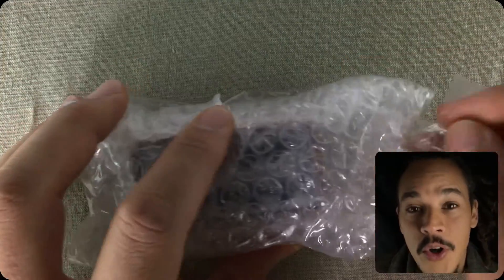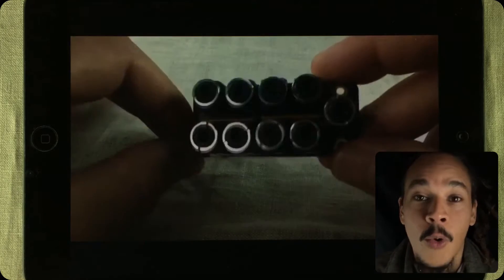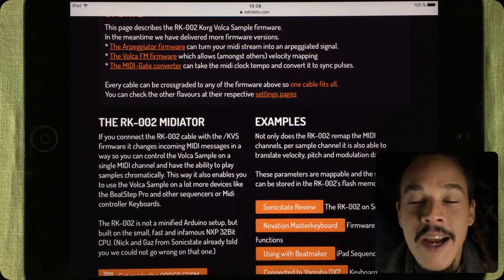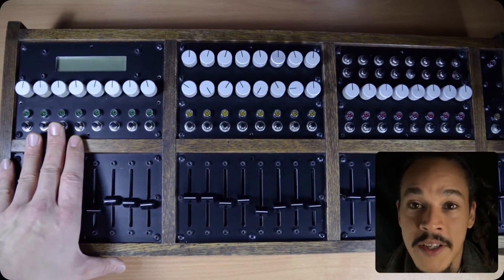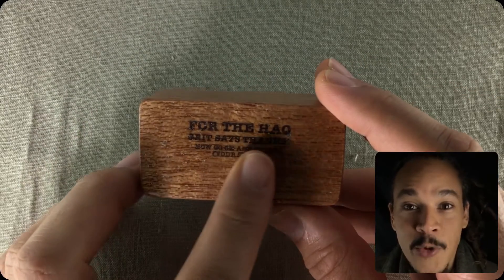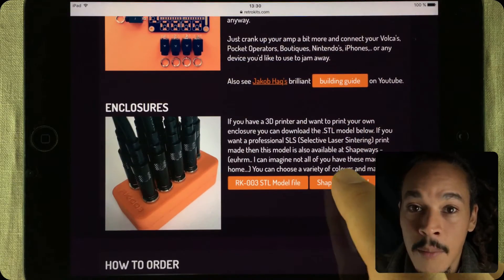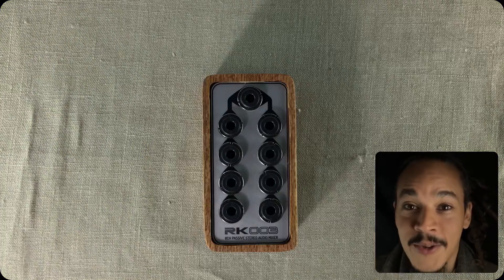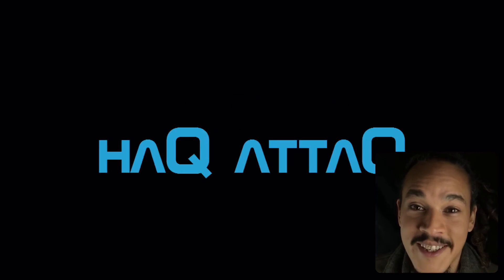Thank you Grit! │ RK-003 Wood Enclosure - haQ attaQ DIY Electronics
I got a gift from retrokits developer Grit, as a thank you for the RK-003 DIY build video I made some time ago. Now it had to take quite a bit of work making this enclosure. So I wanted to thank him properly and the only way I know of doing that, is with a video. Thank you Grit!

The RK003 is a cool pocket-sized passive DIY mixer that doesn't need power to work. This unit is perfect for portable stuff like the Volca and Pocket operators.